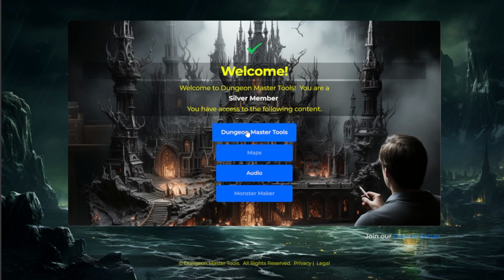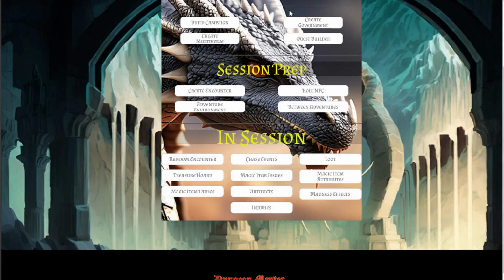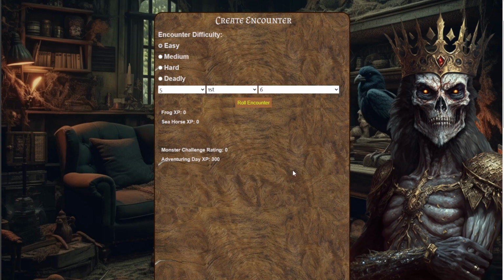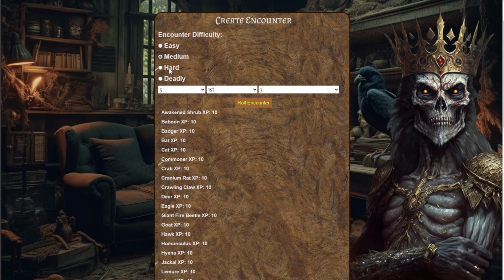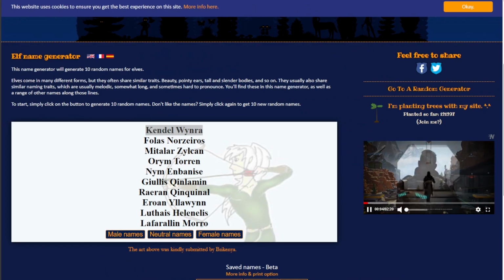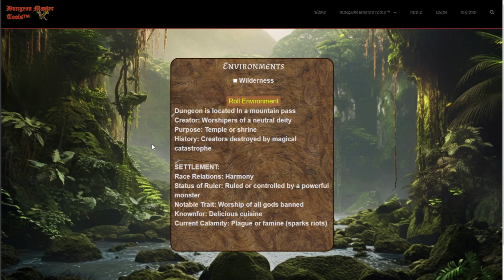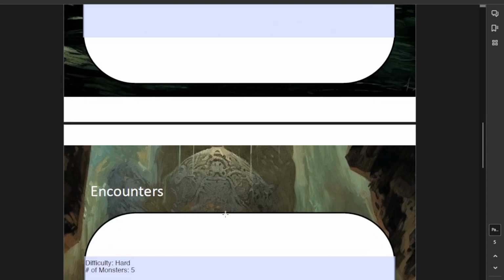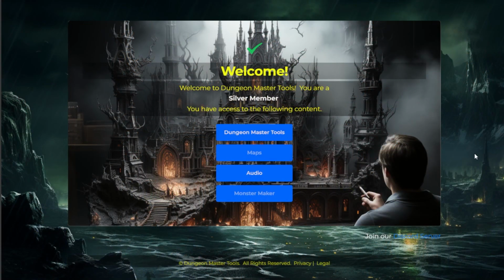Dungeon Master Tools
What is Dungeon Master Tools? This video will show you.